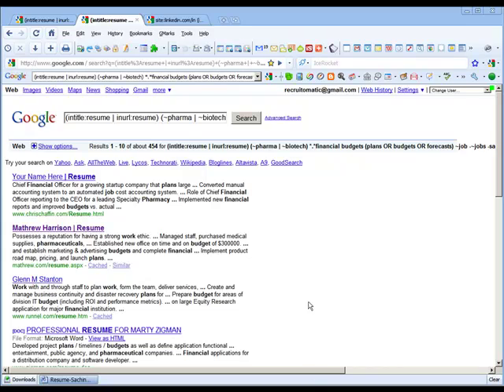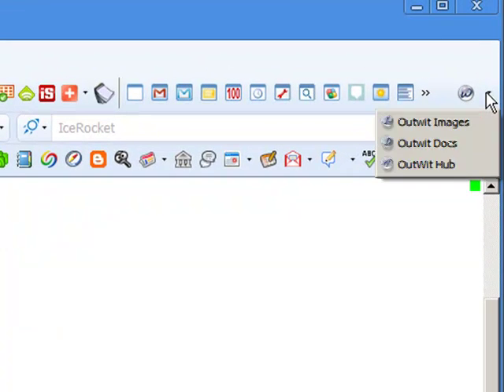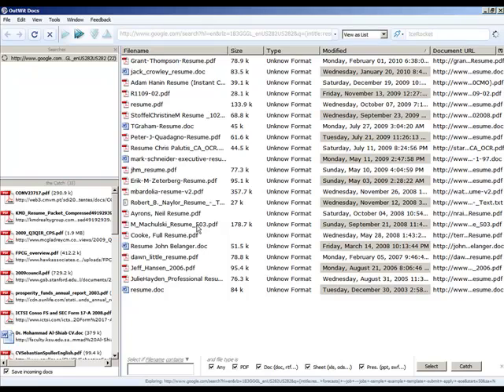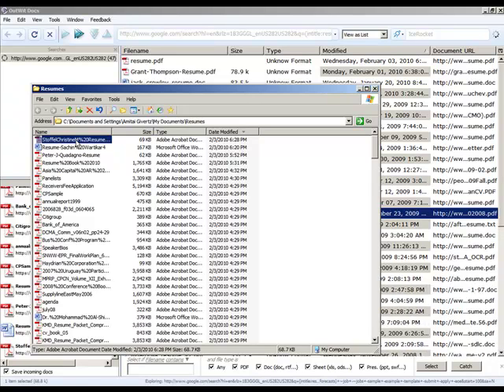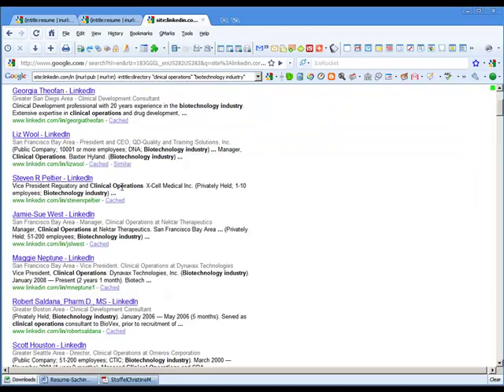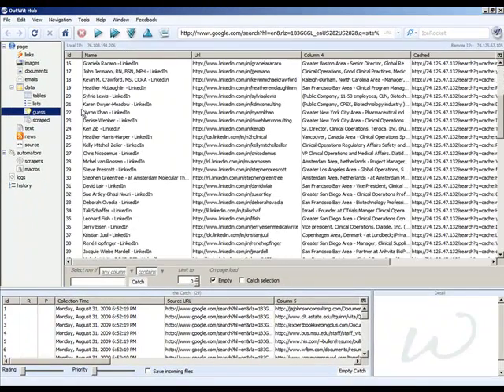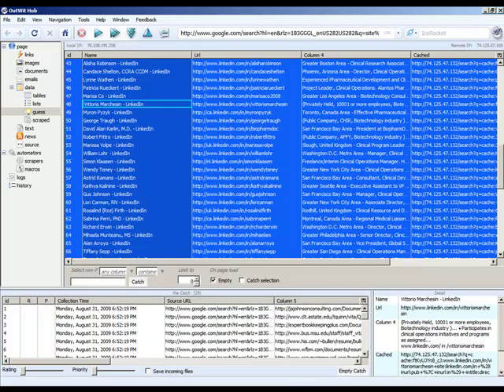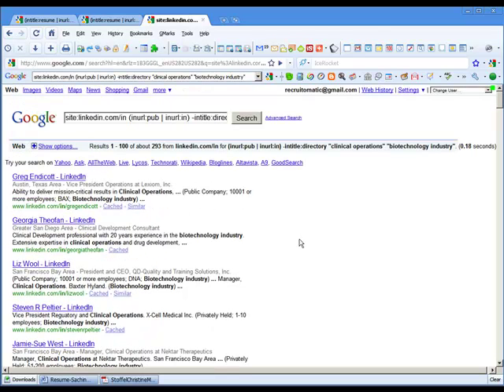Using OutWit to capture resume data for uploading to your ATS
A couple of ways to add value to your searching for candidates online using the Firefox extension "OutWit Docs" and "OutWit Hub."

Taken from the webinar series: "Untangling the Web: Recruiting with Google, LinkedIn, Twitter and most everything in between."